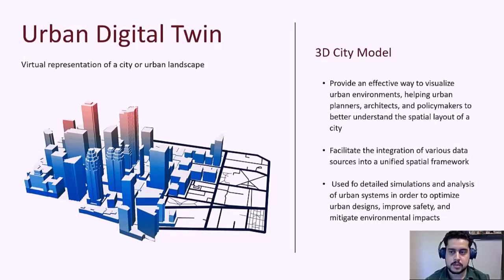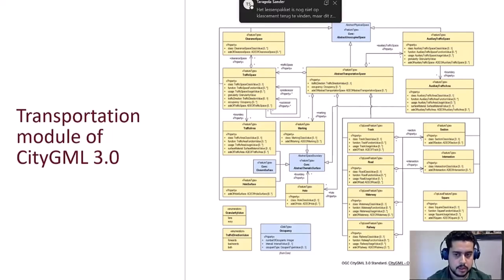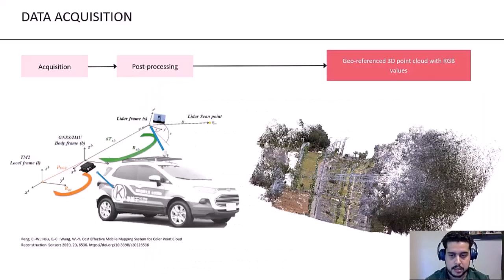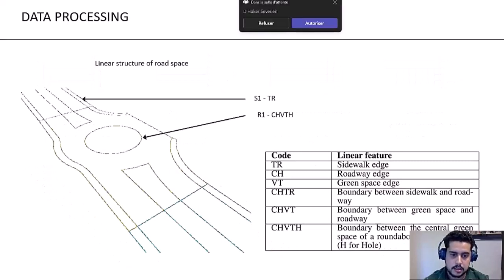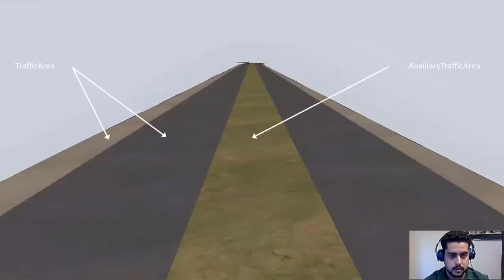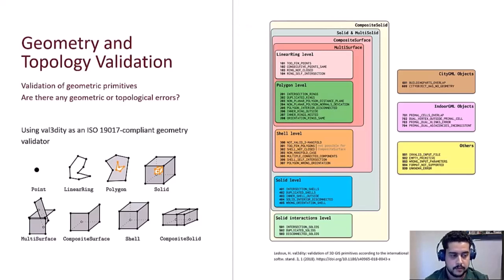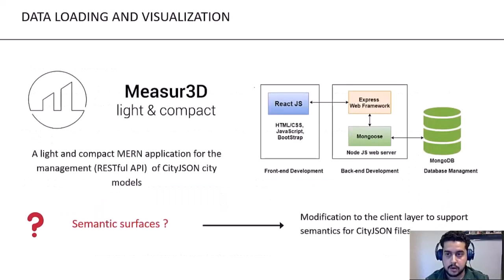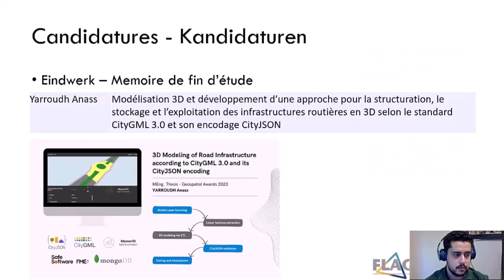Geospatial Awards 2023 - Audience Award Presentation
This is my presentation fot the Geospatial Awards 2023 - Audience Awards in Pecha Kucha format (20 slides for 20 seconds of commentary each).